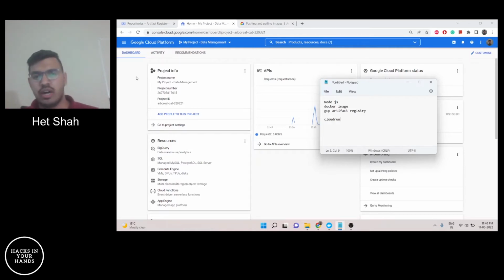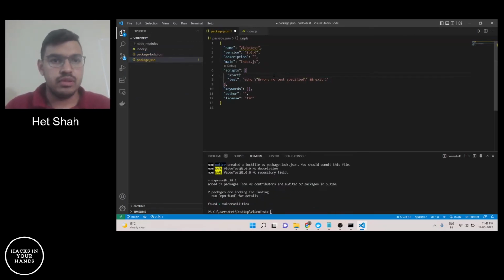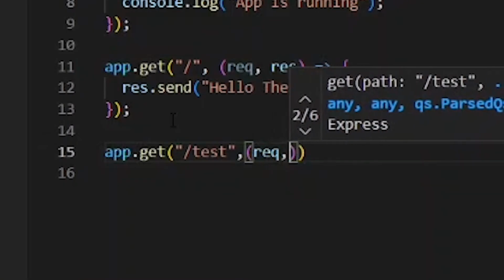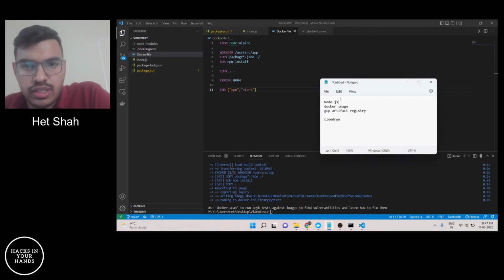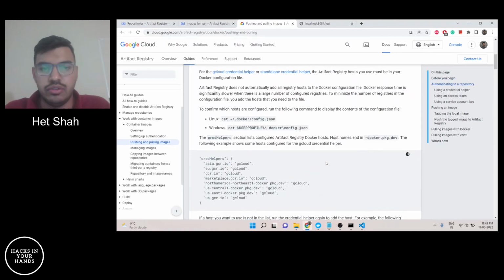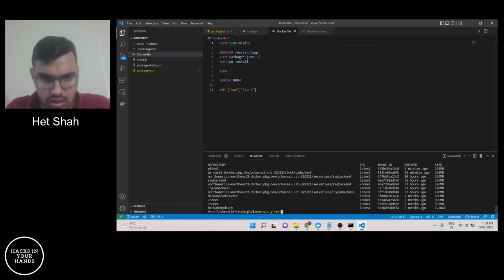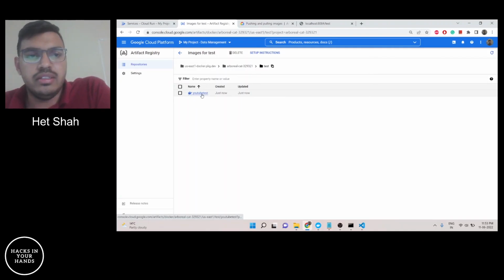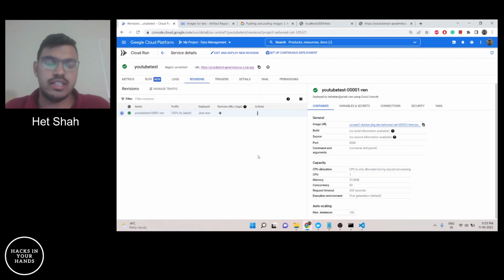Run NodeJS App on GCP Cloud Run using Artifact Registry & Docker | Serverless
Run NodeJs application in a Serverless way using GCP!
Folks in this video, I have deployed the NodeJS web application on the Google cloud's Cloud Run service. First I built the docker image of the application and then pushed it into the GCP Artifact Registry service. Finally, deployed the app onto the Cloud Run. It's interesting to see how quickly and easily we can develop and deploy highly scalable containerized applications in our favorite language on a fully managed serverless platform.

Green Screen